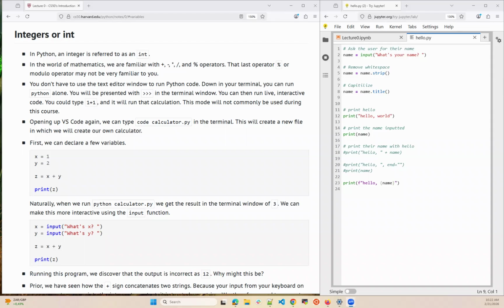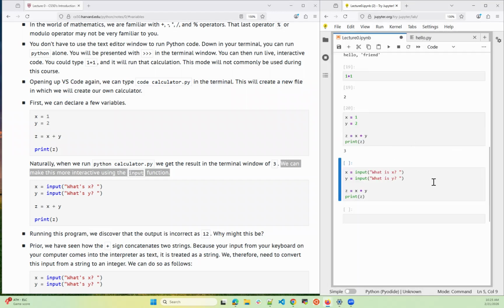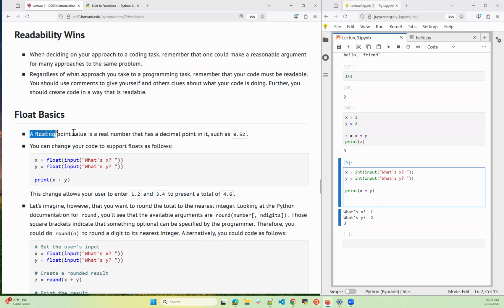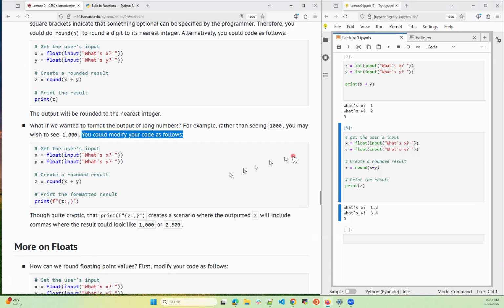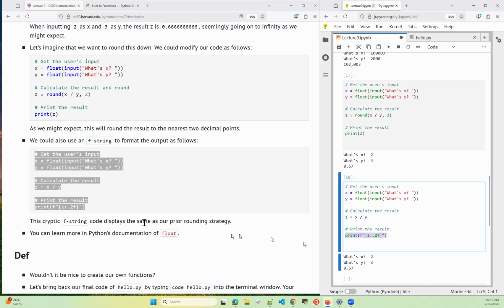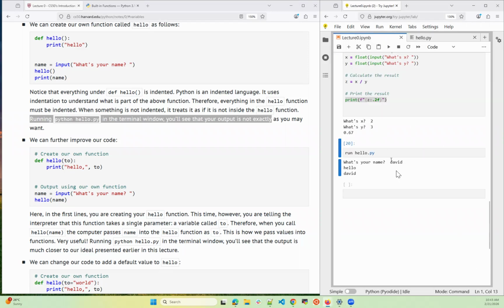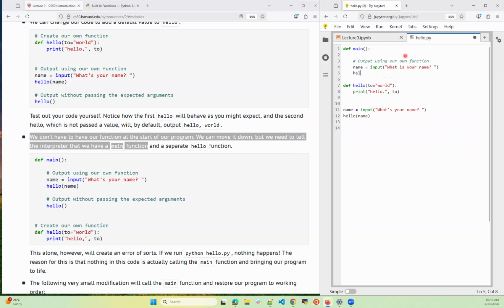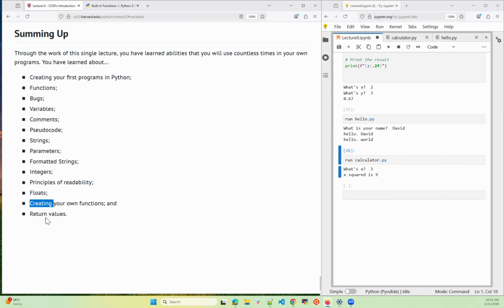Python Numbers and Functions Explained | CS50 Lecture 0 (Part 2) Walkthrough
📘 CS50 Python – Lecture 0 Guided Walkthrough (Jupyter Lab)

In this video, we continue our structured walkthrough of Harvard’s CS50 Introduction to Programming with Python — running every example interactively inside Jupyter Lab.

This lecture builds deeper understanding of numbers, functions, and returning values — essential foundations for writing real Python programs.

We carefully explore:

0:00 Integers (int)
5:26 Readability Wins
5:57 Float Basics
10:42 More on Floats
12:10 def
19:02 Returning Values
20:32 Summing Up

Bringing all concepts together with structured examples and improvements.

This video is ideal for:

• Beginners building strong fundamentals
• Students following CS50 Python
• Anyone wanting deeper clarity on numbers and functions
• Educators looking for clean Jupyter-based demonstrations